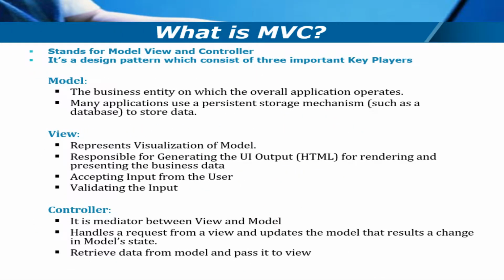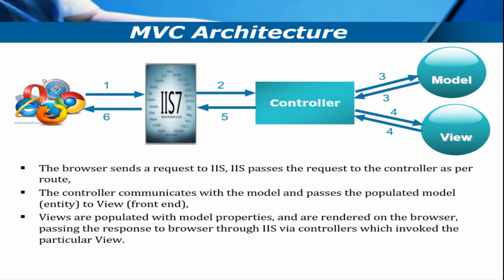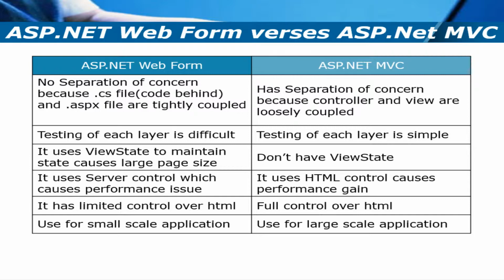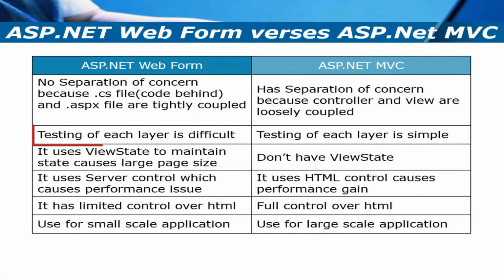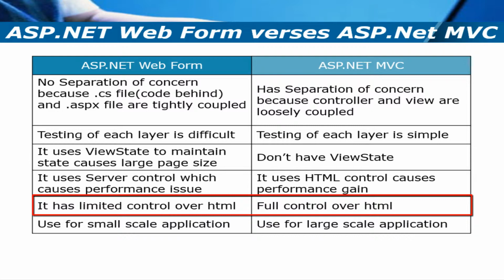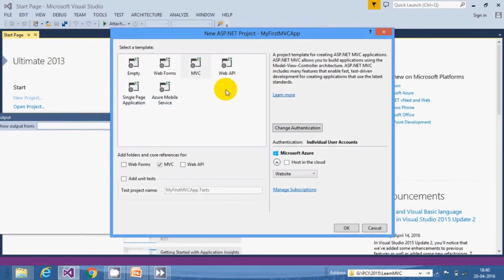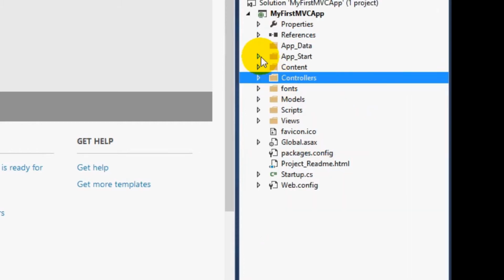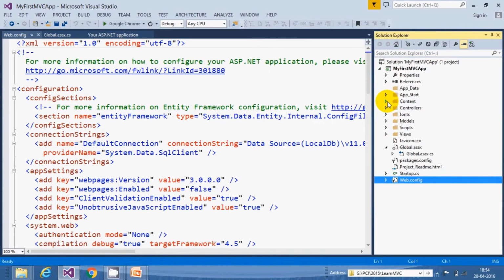.NET MVC-Lecture 1 MVC Introduction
This lecture explains key players in MVC i.e Model, View and Controller
Difference between ASP.Net web form and ASP.Net MVC
MVC Project structure

Trainer Profile

My self is Yogesh working as Senior Solution Architect in Leading Software Company in US.
I am certified MCP having over 13+ years hands on experience in IT industry with an academic background of BE Computer .

I am having good experience in .Net technology, Azure Service Fabric, KAFKA, Elastic Search, Micro-services, Design Patterns and Angular.

Apart from this work, I am also providing the corporate, class room and online training from last 12 Years on .Net Technology.
.As a working fellow every day I have to do the hands on .Net projects so this .Net MVC video series covers all the fundamentals and complex aspects of MVC till design pattern which we commonly implemented in MVC.